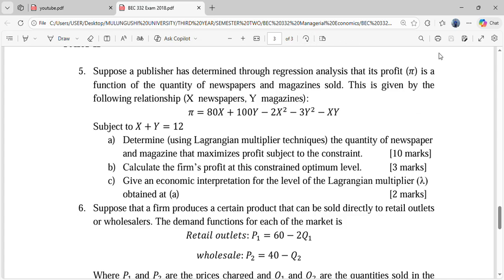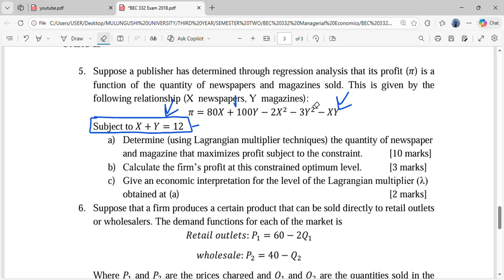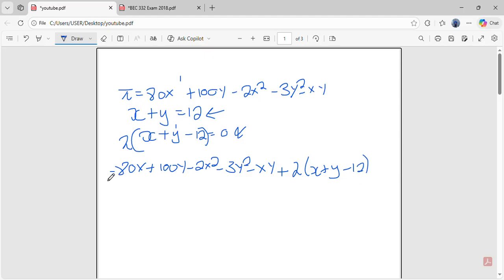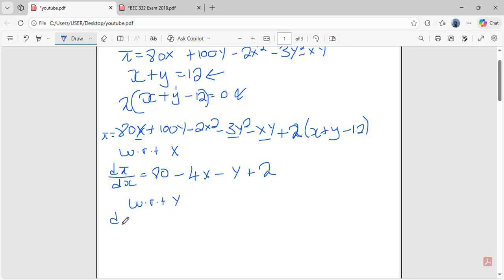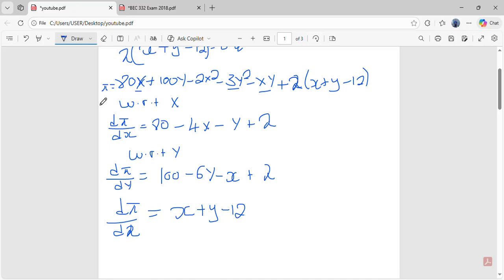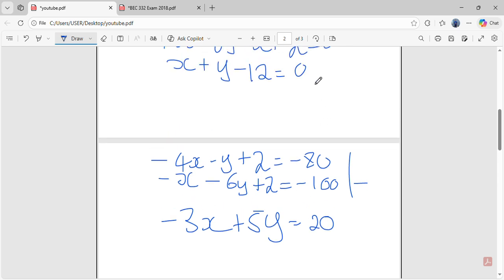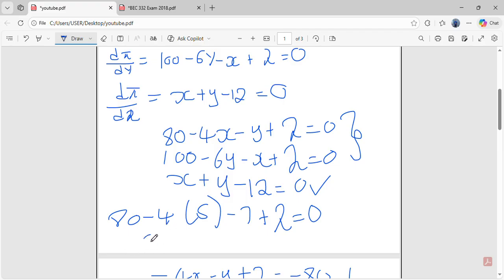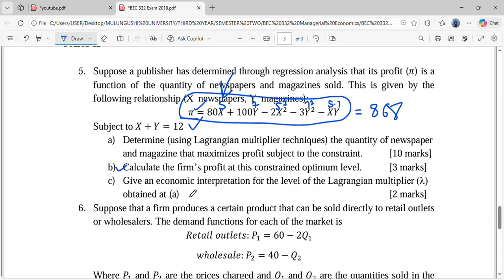Managerial Economics (Langragian Multiplier techniques)-BEC 332 exam 2018